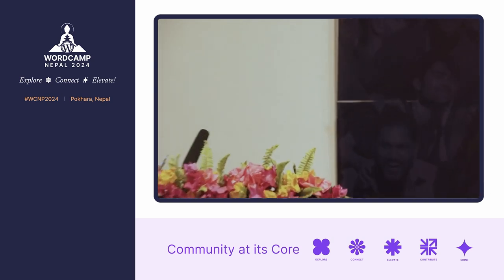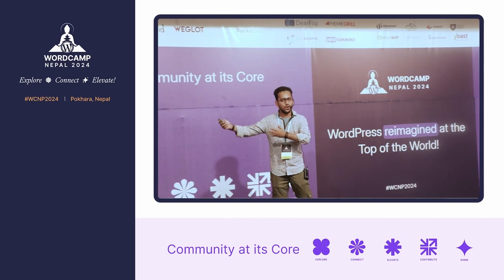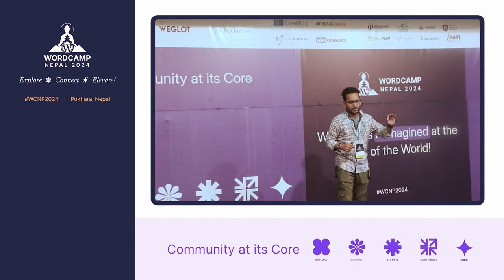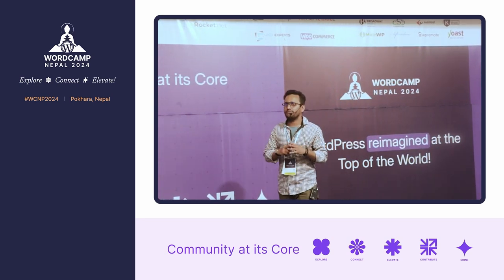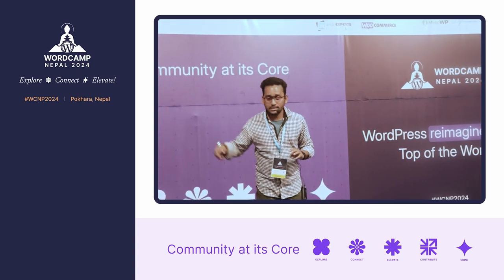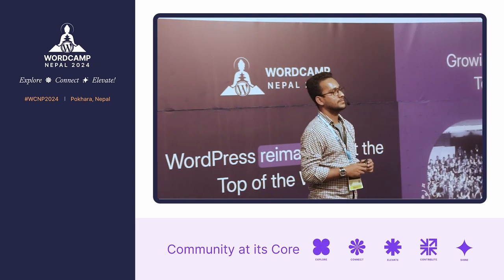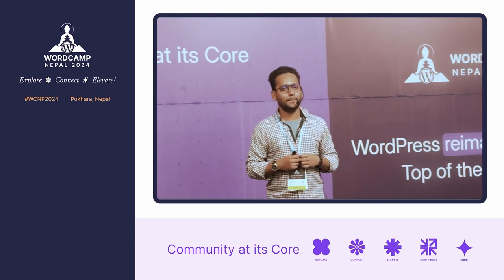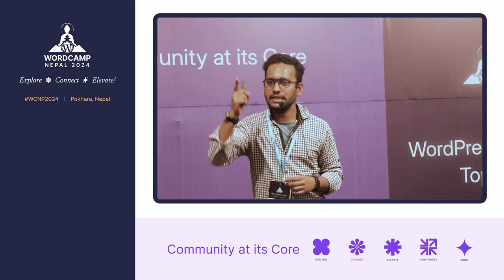Programmatic SEO in WordPress – How I Got Success Skyhigh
SEO & Programmatic SEO: What is programmatic SEO? What is the difference in regular SEO and Programmatic SEO?

Pillars of Programmatic SEO: There’re three pillars for the Programmatic SEO. These are the basement for the SEO strategy that will be implemented with an unique approach.

Steps to Implement Programmatic SEO Strategy:

There’re 5 steps to implement a successful programmatic SEO strategy. With these five steps it will be explained that how to get success with actionable tips and tricks for each of the steps.

Niche and Competitor Research (it’s not for every business, so it’s crucial that one identifies the right niche and right competition)

Identify the modifiers and head terms (It belongs to the keyword that will be separated while applying the SEO strategy)

Picking of long-tail keywords (Keyword picking is another crucial aspect as not all types of keyword will work here)

Create appropriate landing page (Here is the place that requires coding. But as a non-coder, it is possible to get the desired result, thanks to WordPress)

Optimization for Better UX (A better UX will drive revenue more than what w can imagine, putting time and effort in here always worth it)Presentation Slides »